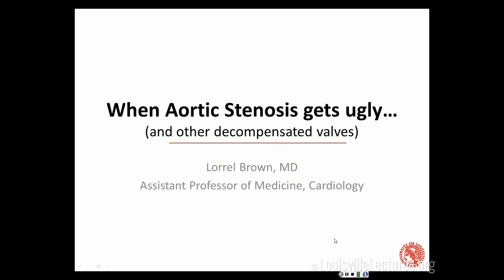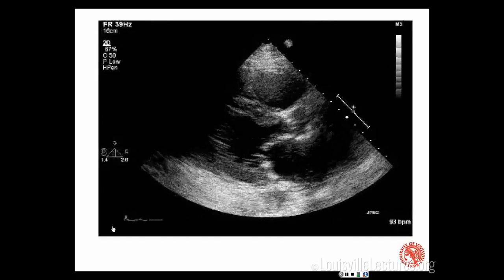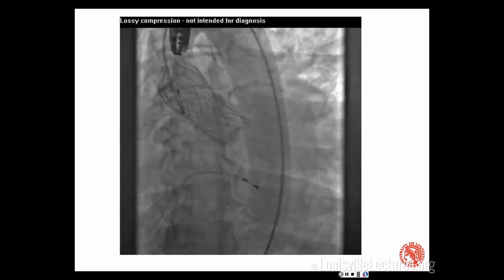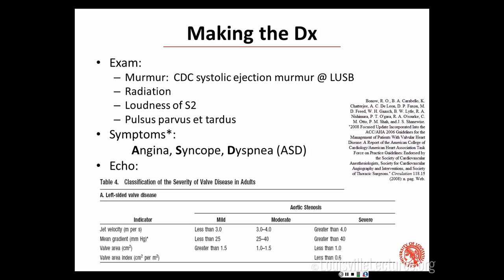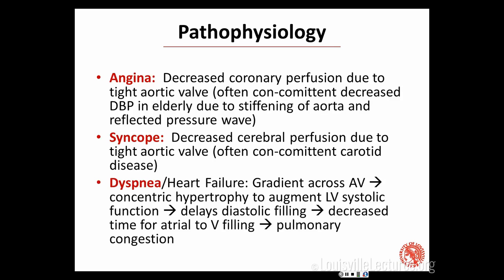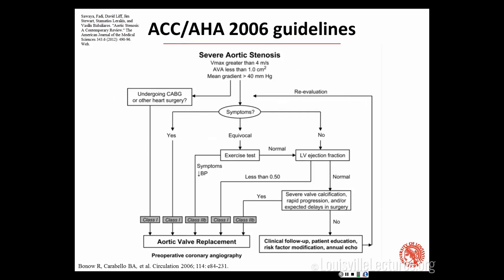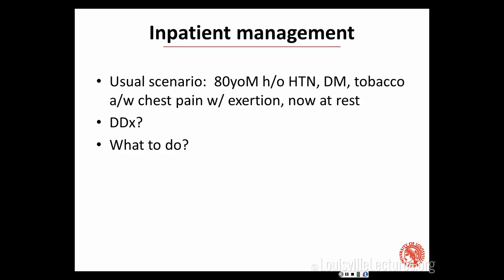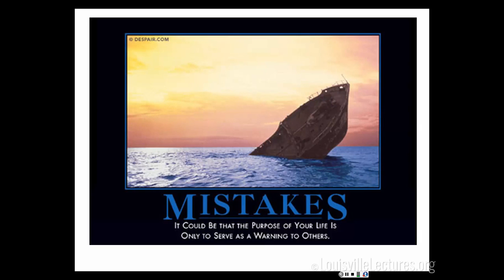Aortic Stenosis ( and other Decompensated Valves) with Dr. Lorrel Brown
Dr. Lorrel Brown presents Aortic Stenosis by first describing how medicine cannot fix a mechanical problem. She then describes the symptoms of aortic stenosis along with the mainstays of treatment: diuresis, after load reduction, and avoiding hemoydynamic shifts.